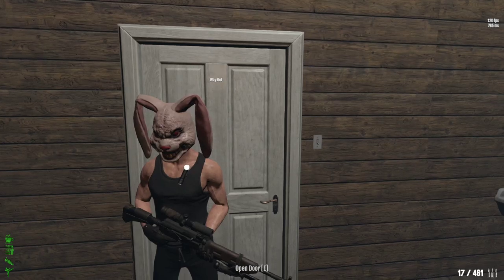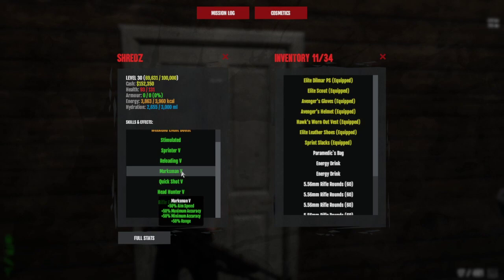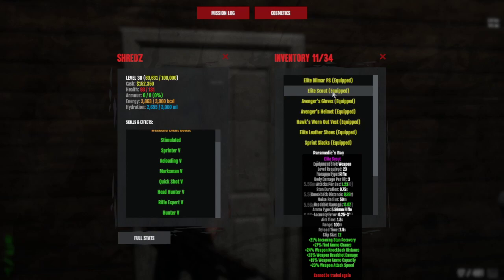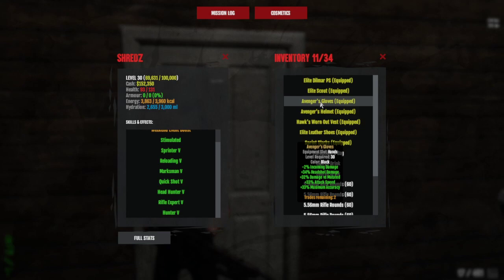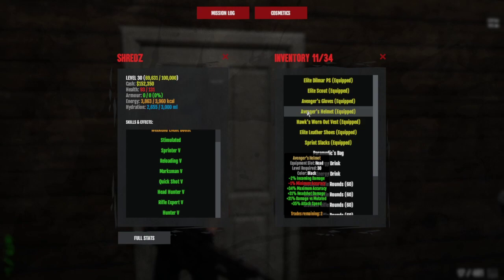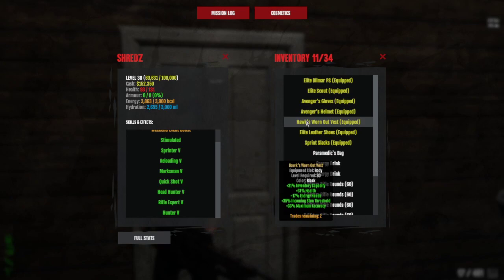Dead Frontier 2 - LV30 Scout Rifle Build Variation (Super Cheap & Strong)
Dead Frontier 2 is a free 2 play, MMORPG, Zombie, Survival, horror game which you can find on Steam

Timestamps

Build and Skills
0:10

Boss Fights
Burning Fingers 2:47
Burning Choir 5:03
Burning Mother 6:21
Burning Spitter 7:21
Burning Mother 9:08

Hi just wanted to share the Build and Skills of my Rifle Scout build which isn't at 100% of its power.
This Rifle uses 5.56 ammo which is really cheap and the build itself is not that expensive if you go for items as I said in the video.
I Suggest This Build to anyone who likes to have quite a lot of range and is looking for Something that is not so expensive.
I paid for the items I have around 2,000,000-2,500,000 $$$ without Scout.
Hope this Video helped you a bit so now you have a bigger picture of how Rifle Scout Build works.
Please leave a comment what do you think about this Build and what do you want me to do next in another video of Dead Frontier 2.